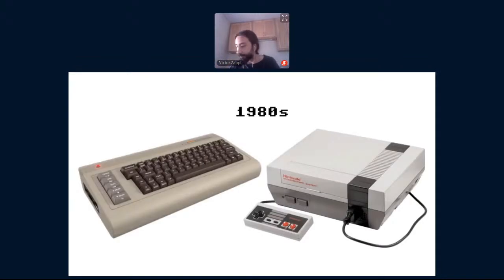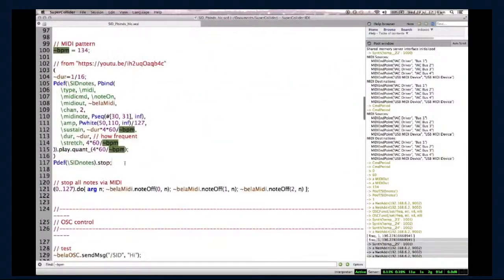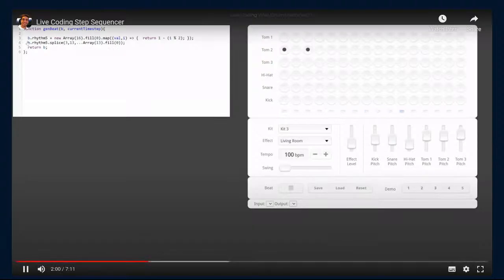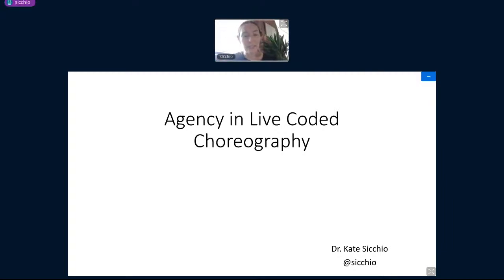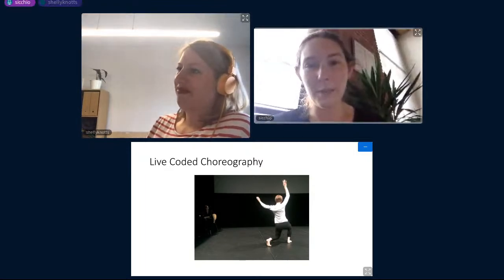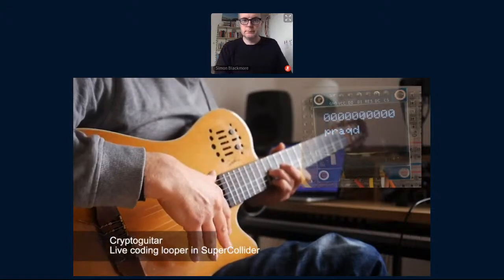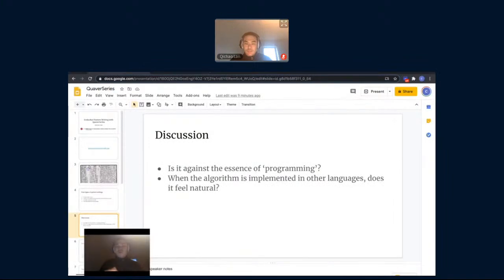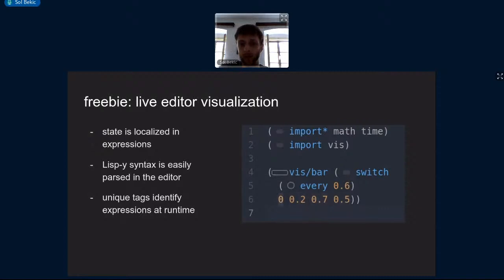Hybrid Live Coding Interfaces [3] Instruments part two